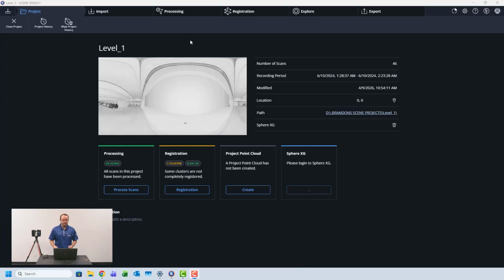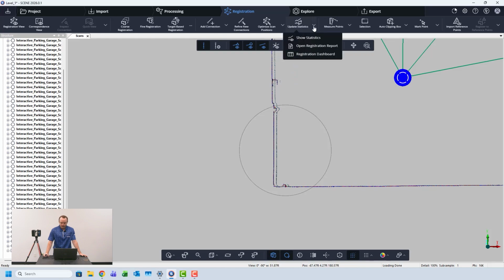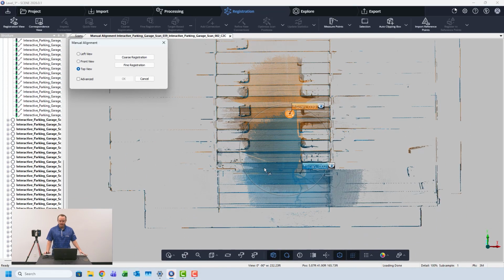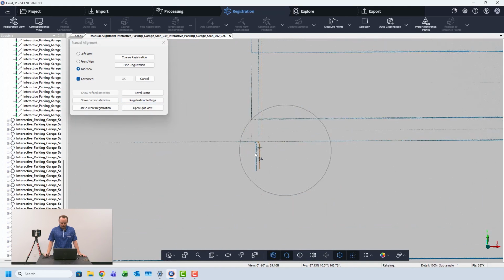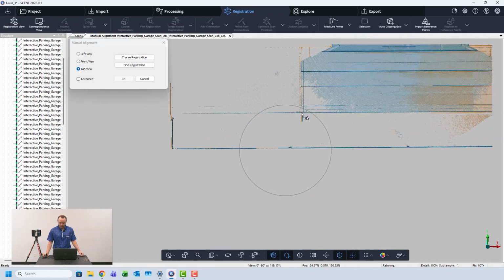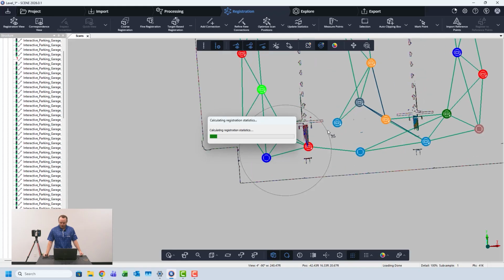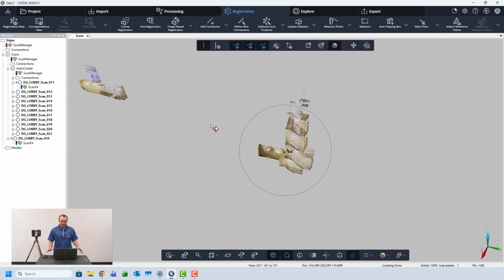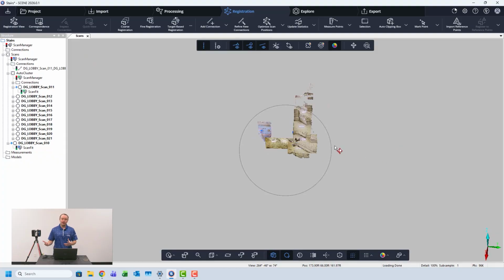Ask an Expert: Using the FARO SCENE Inspect Tool for TLS Registration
In this video, you’ll learn how to use the Inspect Tool in FARO SCENE to diagnose and fix TLS registration issues that aren’t always obvious from error values alone.

FARO Insight Field Application Engineer Brandon walks through real‑world projects to demonstrate how to visually inspect registrations using clipping boxes, orthographic views, and color‑by‑scan tools. He shows how to isolate problematic connections and inspect individual scan pairs, adjust registration settings such as subsampling and iterations, and apply targeted fine or coarse registration before optimizing the overall project.

This workflow helps you confidently correct misalignment, resolve offset scans, and ensure your project is truly ready for export.